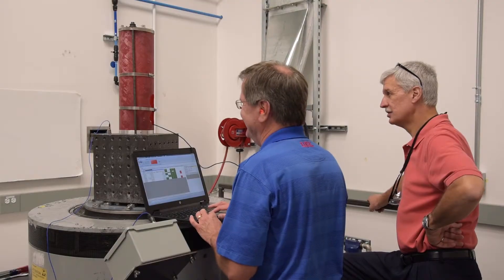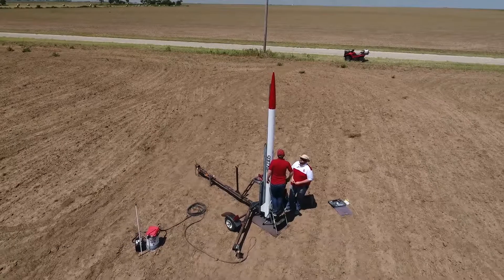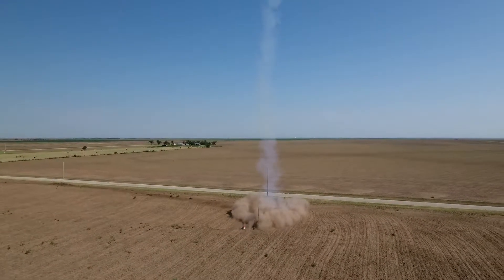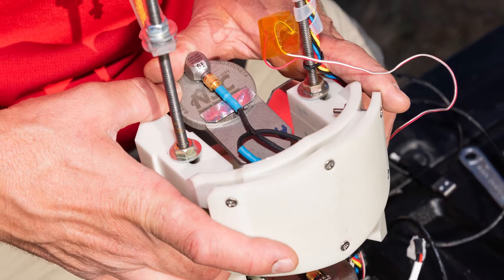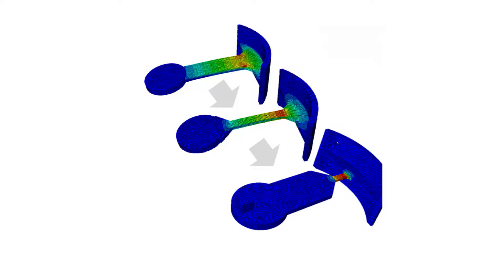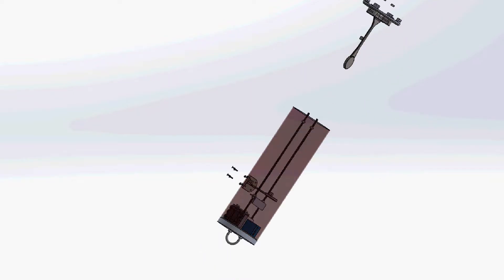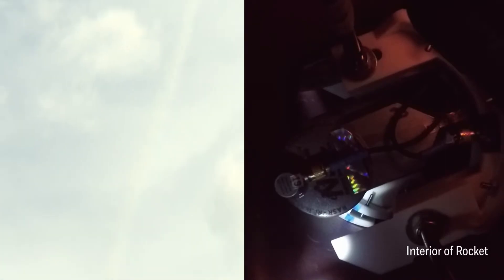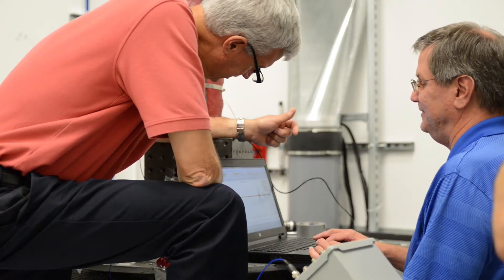It IS Rocket Science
The KCNSC uses rockets to help test parts.